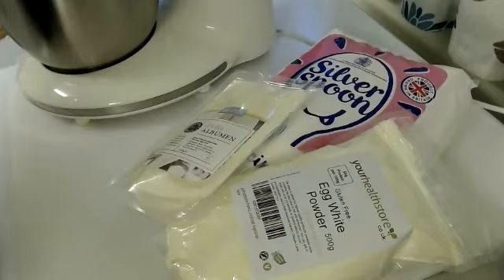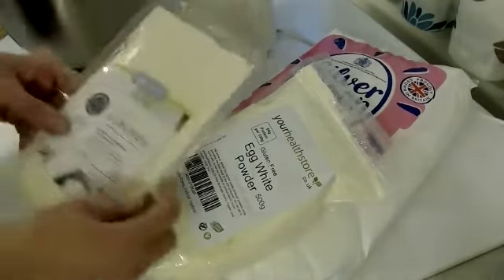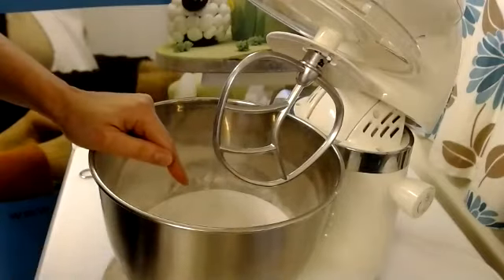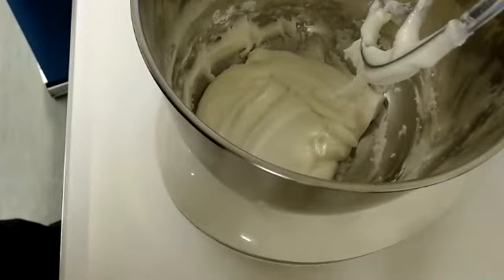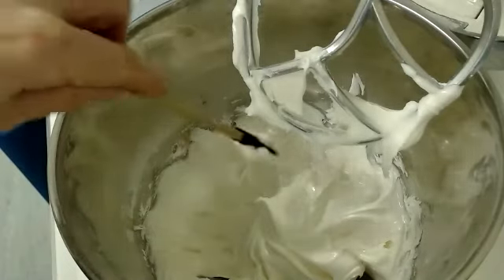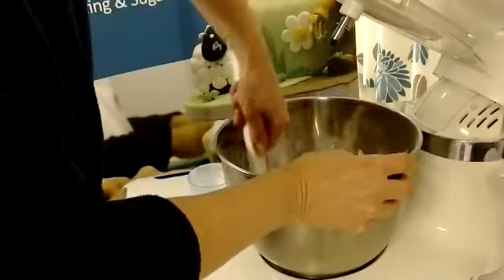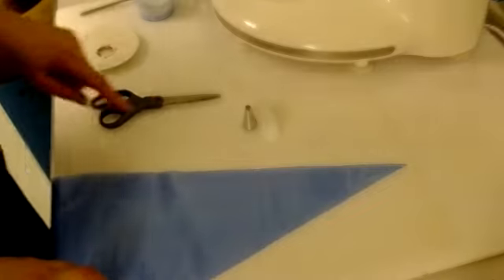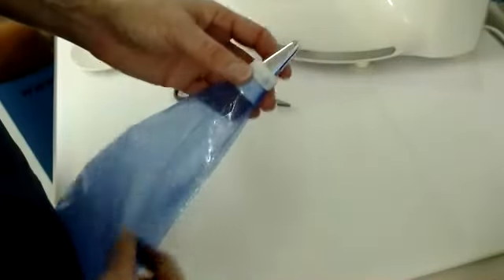How to make Royal Icing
A tutorial on how to make Royal Icing using Powdered Egg White / Powdered Egg Albumen / Merngue Powder